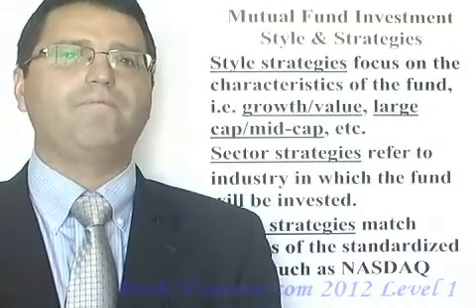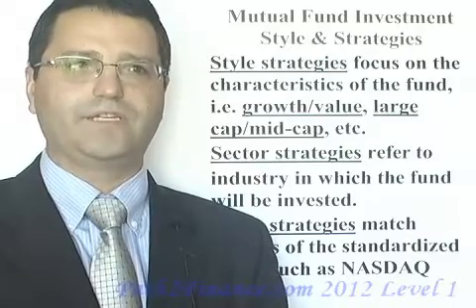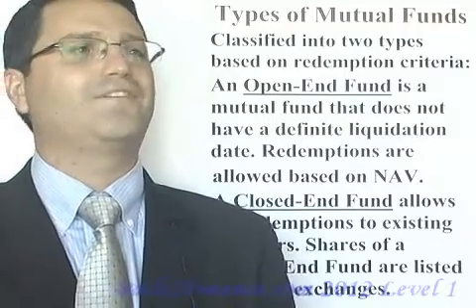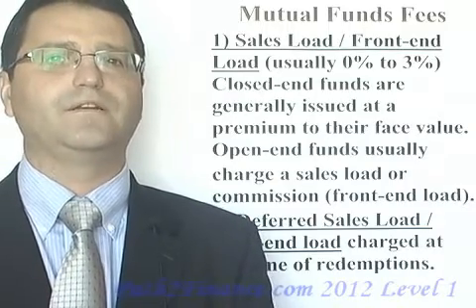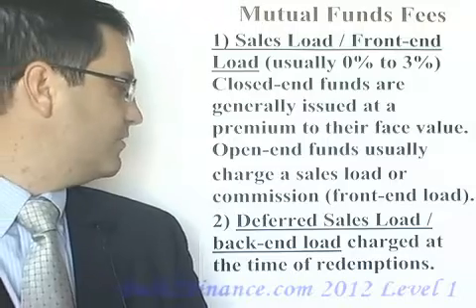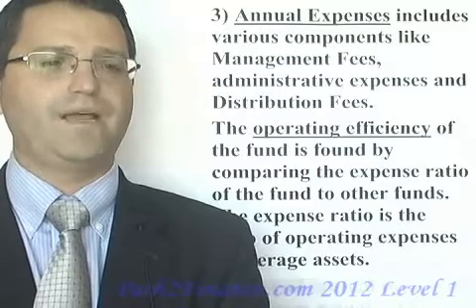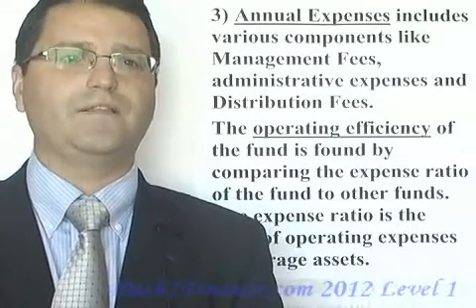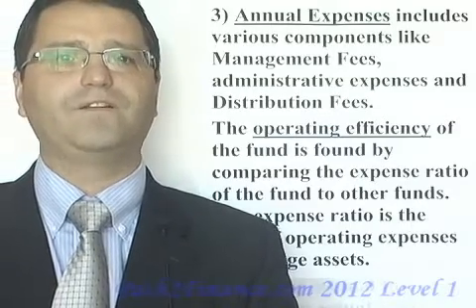Alternative Investments Lec 1, CFA Lev 1 2012, Mutual Funds, FREE Videos, Practice Ques & Exams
Path2Finance.com offers the first 30% of the CFA Level 1 curriculum preparation FREE. The free material includes videos, PDF notes, practice questions and sample exams. This is the best way to start and complete your CFA preparation.